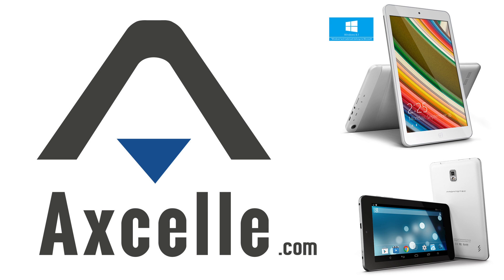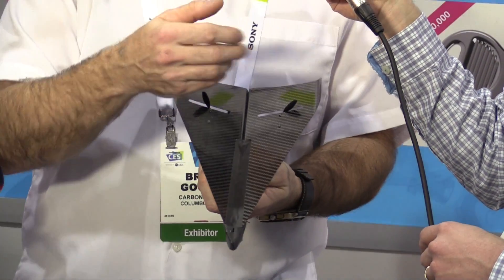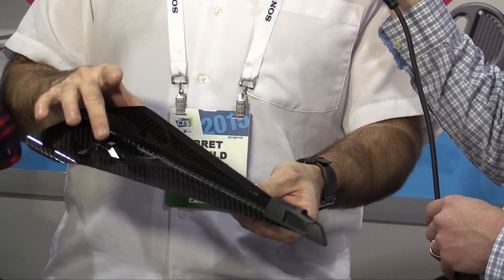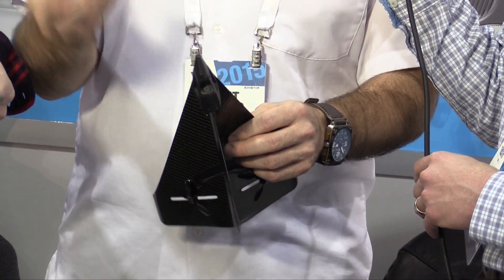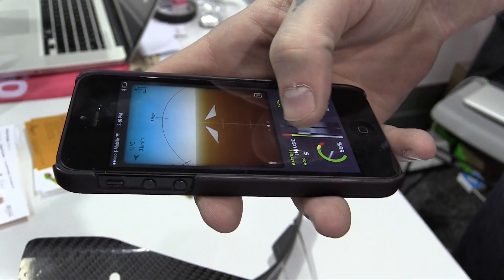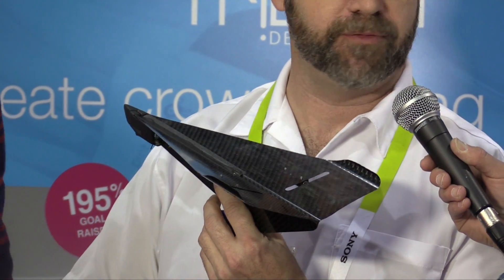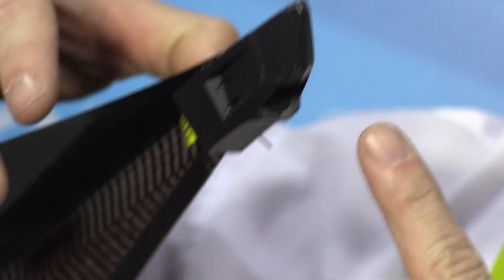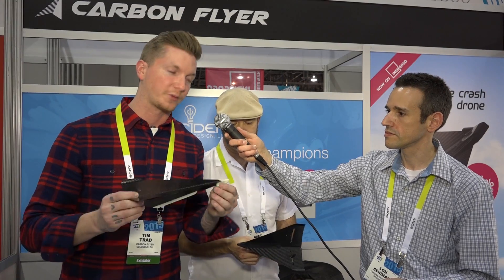CES 2015 First Look: Carbon Flyer - Carbon fiber smartphone controlled airplane with HD camera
The Carbon Flyer is a new Indie Gogo campaign for a small carbon fiber airplane controlled by a smart phone. It's lightweight but very strong so it should hold up quite well to abuse.

It's controlled via bluetooth app, and can steer just by tilting the phone. The plane also has a 720p video camera on board that records to a microSD card.